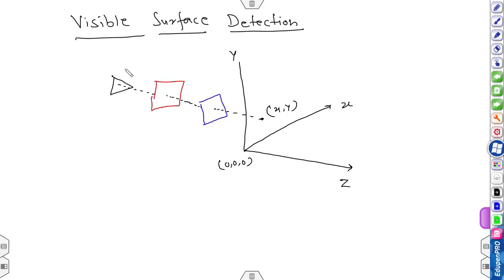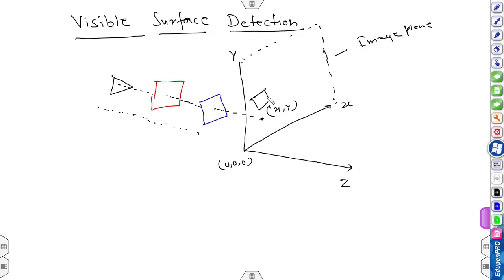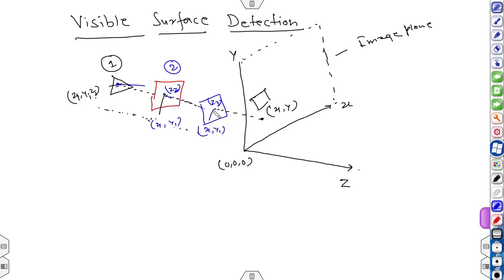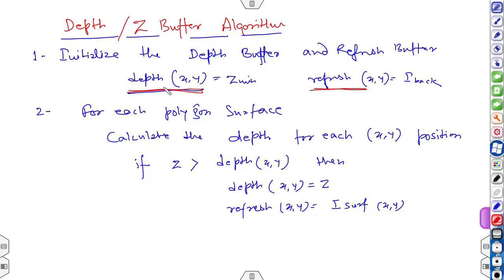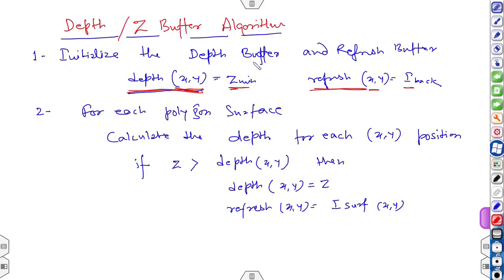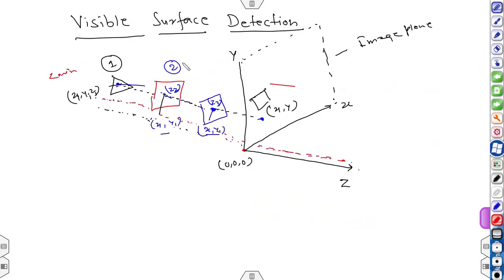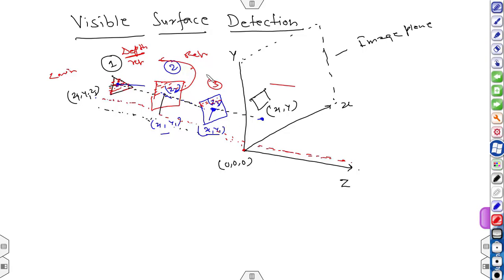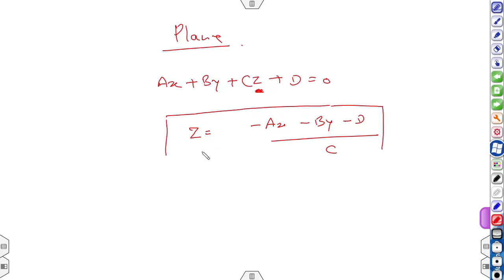Lecture 4- Visible surface Detection: z buffer